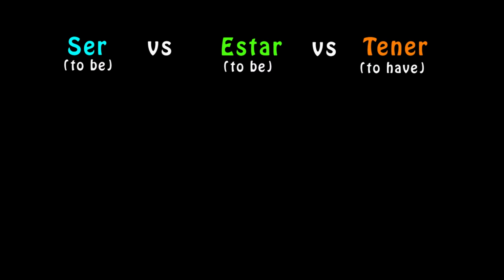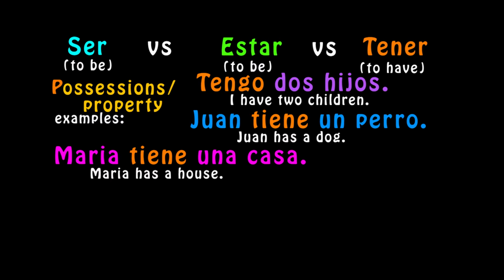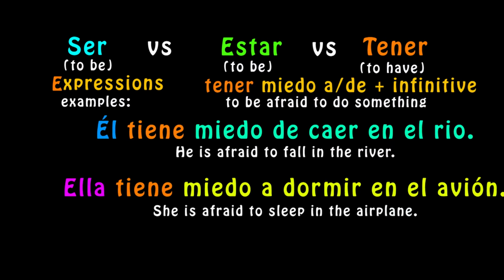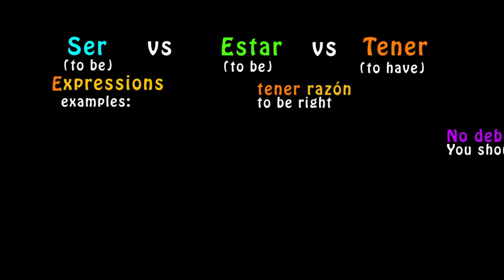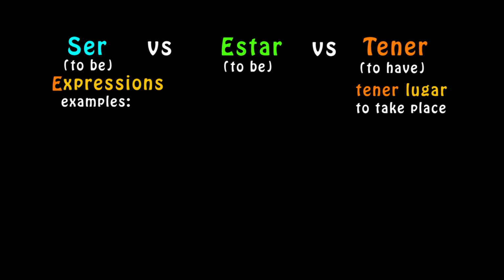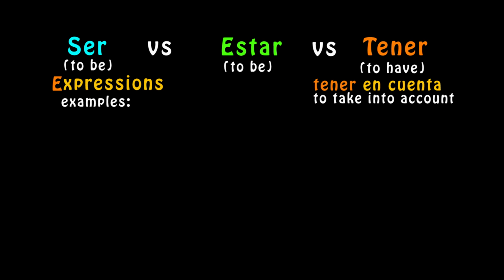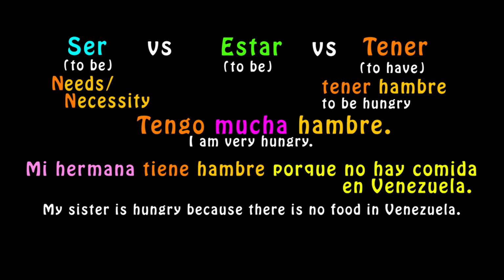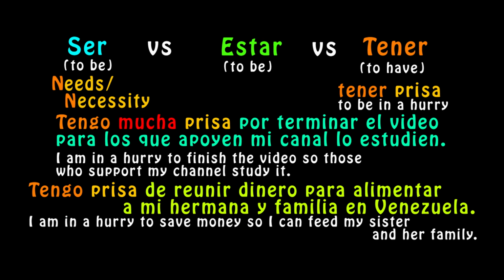Learn Spanish- Ser vs Estar vs Tener Uses- Part II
Aprendiendo Español- Los Usos de Ser vs Estar vs Tener - Parte II
Hola. En esta lección, vamos a practicar los usos de los verbos ser, estar y tener.  By now, you have been studying the two verbs that mean to be in English.There are expressions in which we still use to be in english but, in spanish we use the verb tener.
Remember that we generally use Ser, we use it for the following cases. To help, we use the acronym D.O.C.T.O.R.S.
We generally use Estar for the following cases and to help we use the acronym P.L.A.C.E.
Aa for the verb tener , we use it for the following cases. To help, we use  the acronym  A.S.P.E.N.
We are going to use TENER for the following cases:
for AGE (edad): Fror example:
Tengo cinquenta y seis años. (I am fifty-six years old.)
We also use tener for Sickness or Illness (enfermedades)
Tengo dolor de cabeza. (I have a headache.)
We also see Tener used for: Possessions:
Tengo dos hijos. ( I have two children.)
Juan tiene un perro. (Juan has a dog.)
We also use Tener for Expressions:
tener miedo a/de + noun (to be afraid of something )
Ellos no tienen miedo  a nada,(They are not afraid of anything.)
Él tiene miedo de quebrarse una pierna.(He is afraid to break a leg.)
tener miedo a/de + infinitive (to be afraid to do something )
El tiene miedo de caer en el rio.(He is afraid to fall in the river.)
Ella tiene miedo a dormir en el avión.(She is afraid to sleep in the airplane.)
tener celos  (to be jealous )
El novio de Maria tiene muchos celos de sus amigos.
Maria's boyfriend is very jealous of her friends.
tener confianza  (to be confident )
Elena tiene confianza en su habilidad de vender sus muñecas de trapo. (Elena is confident in her ability to sell her rag dolls.)
tener cuidado (to be careful )
Ten cuidado de no pisar el césped, te ponen multa.
Be careful not to step on the grass; they will give you a fine.
tener vergüenza  (to be ashamed )
No debes tener vergüenza de decir lo que piensas.
You should not be ashamed to say what you think.
tener razón ( to be right )
Ahora me doy cuenta de que tenías razón. (Now, I realized that you were right.)
tener éxito  (to be successful )
Mi hermano tiene éxito en su carera.(My brother is succesful in his career.)
tener la culpa (to be guilty )
Si tú estás de mal humor, yo tengo la culpa.
If you are in a bad mood, I am guilty.
tener suerte (to be lucky )
Tienes suerte de haber recibido un excelente nivel de educación.
            You are lucky to have had an excellent level of education.
tener lugar (to take place )
La votación deberá tener lugar mañana. (The vote is scheduled for tomorrow. )
tener ganas de + infinitive (to feel like )
Tenía ganas de bailar con Chris cuando tocó Daniel.
 I was looking forward to dancing with Chris when Daniel played.
tener en cuenta (to take into account )
Si compro una casa tengo en cuenta el precio y la localización.
If I buy a house I take into account the price and the location.
Needs/ Necessities:
tener frío (to be cold)
En Diciembre tengo frío.(In december, I am cold.)
tener calor (to be hot )
Ellos tienen mucho calor en Arizona. (They are very hot in Arizona.)
tener hambre (to be hungry )
Mi hermana tiene hambre porque no hay comida en Venezuela.
My sister is hungry because there is no food in Venezuela.
tener sed (to be thirsty )
Sophia tiene mucha sed porque el agua está sucia en Venezuela.
Sophia is thirsty because the water is dirty in Venezuela.
tener sueño (to be sleepy )
Mi marido tiene sueño porque trabaja mucho.
My husband is sleepy because he works a lot.
tener prisa (to be in a hurry )
Tengo mucha prisa por terminar el video para los que apoyen mi canal lo estudien.
Tengo prisa de reunir dinero para alimentar a mi hermana y familia en Venezuela.
I am in a hurry to save money so I can feed my sister and her family.
Muy bien, that's it for this video on the uses of Ser, Estar and Tener Part II. Let me know if you have any questions or comments about this video. Do not forget to practice your own sentences that could use ser, estar or tener while changing the meaning in the comments section bellow.
You may click on any of my other videos on ser, estar or tener: